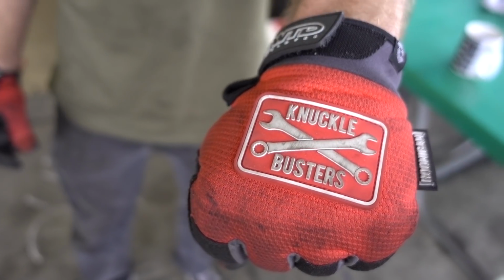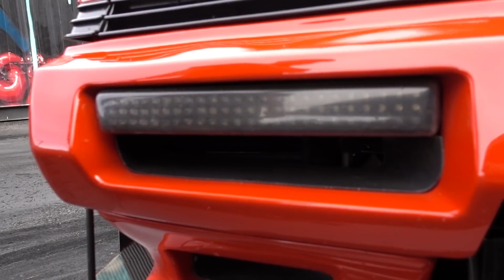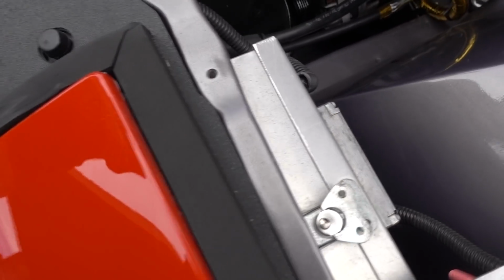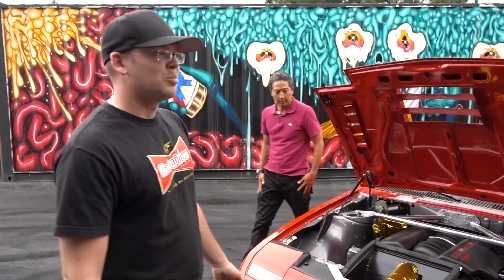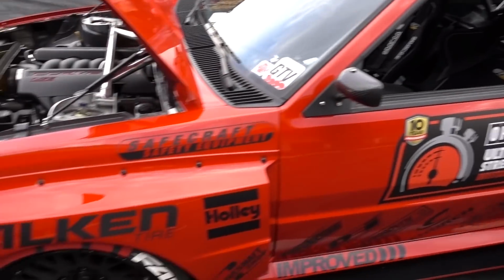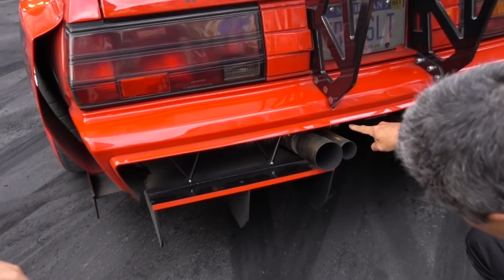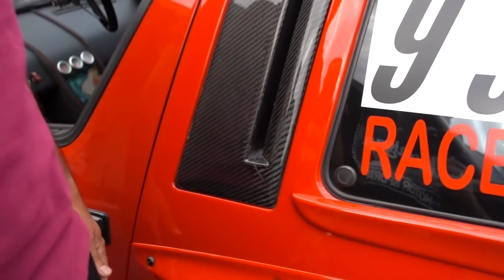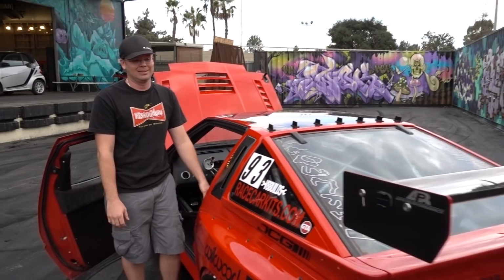[HOONIGAN] DT 164: 1988 Chrysler Conquest Gone Mad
On today's episode of Daily Transmission, we take you for an in-depth tour of John Lazorack's 1988 Chrysler Conquest and try to wrap our head's around his bonkers custom fab work.

Special Thanks to: John Lazorack III @lazorj

Watch DT every Monday, Tuesday, Wednesday, Thursday and Friday.